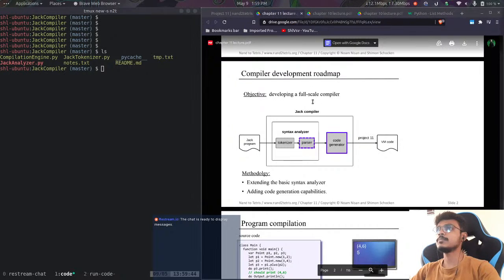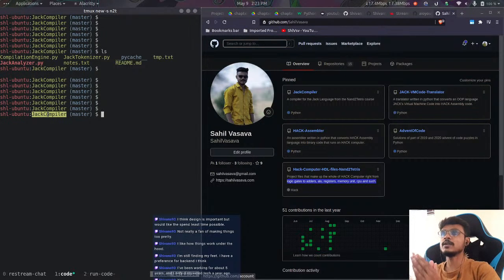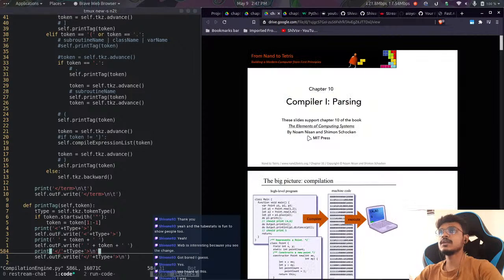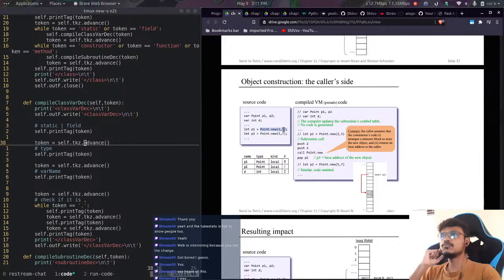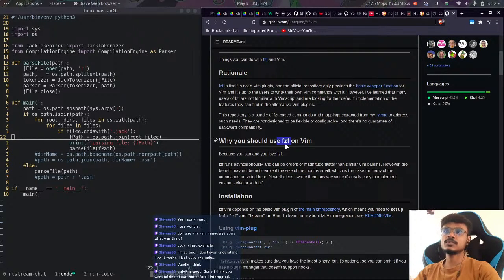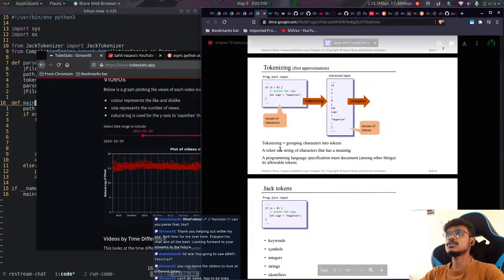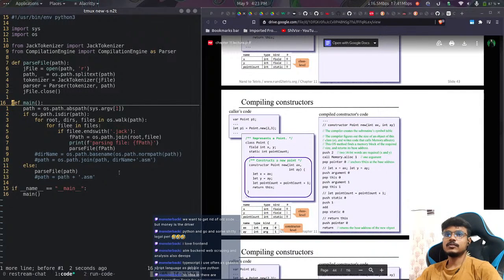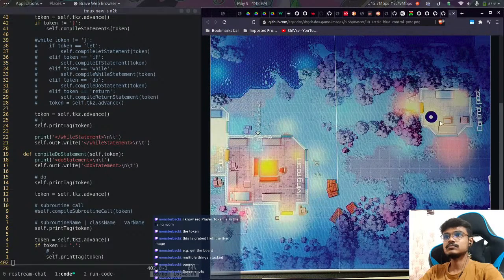Jack Lang Compiler in Python | Computer from First Principles | Nand2Tetris 2 | Part 28